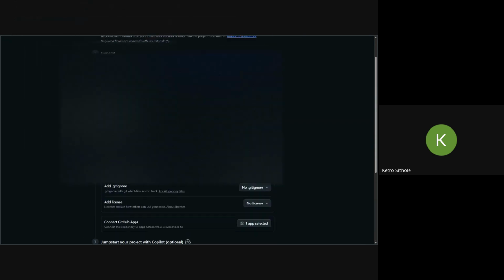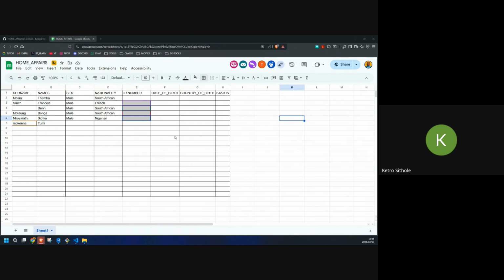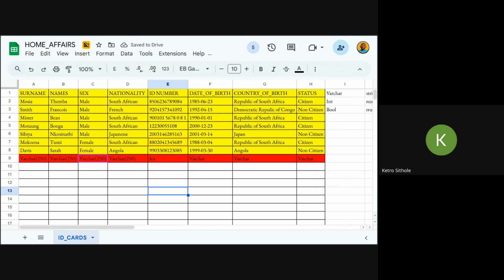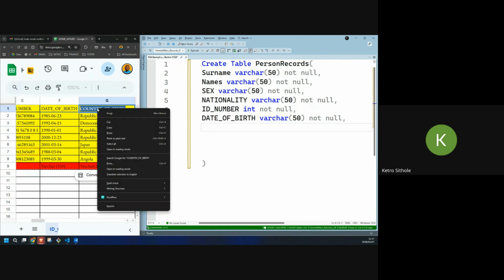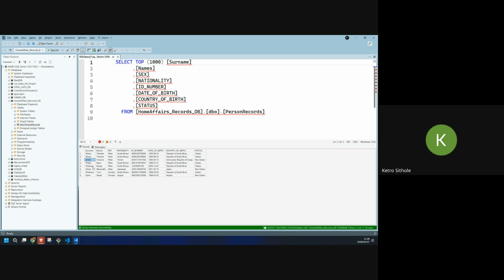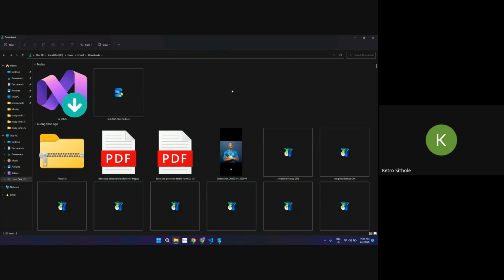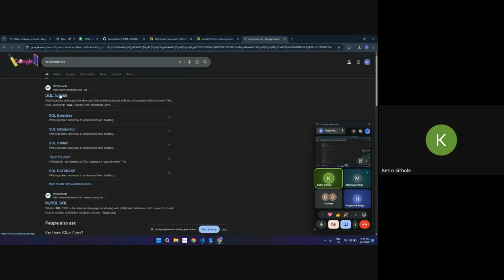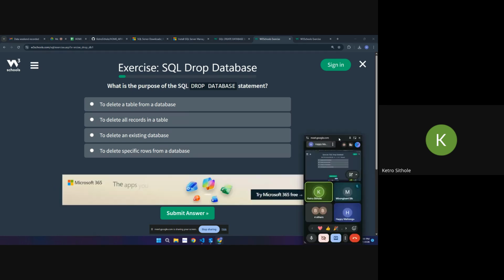1.2 Database Fundamentals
Database 101 Project – An introductory SQL Server project that demonstrates basic database design by storing Home Affairs–style personal records, including ID numbers, birth details, nationality, and status.

00:14 – Project overview: Home Affairs database introduction
00:44 – Creating a GitHub repository
01:22 – Cloning the repository using Git Bash
03:24 – Navigating the project folder
08:54 – Understanding database requirements
09:07 – Data to store: birth country & citizenship
18:12 – SQL data types explained (VARCHAR, INTEGER, BOOLEAN)
23:15 – Opening SQL Server Management Studio (SSMS)
25:09 – Creating the database using SQL
27:23 – Creating the person records table
30:26 – Adding constraints (NOT NULL)
35:17 – Inserting data into the table
43:17 – Querying data with SELECT
44:50 – Using GitHub for collaboration
55:32 – Learning SQL with W3Schools
01:16:30 – Final tips & learning advice